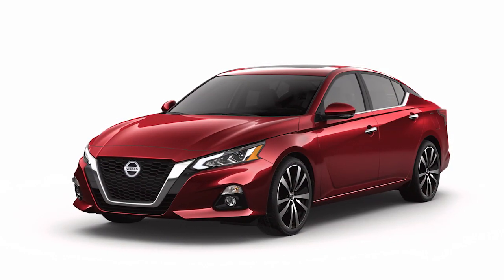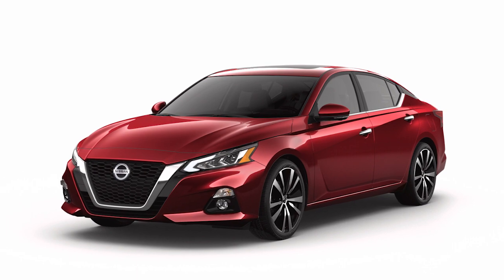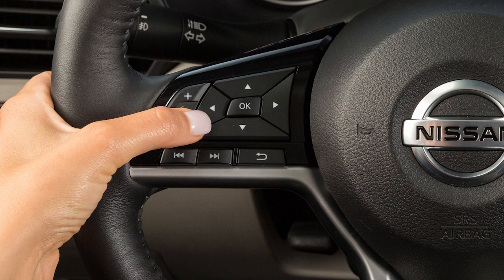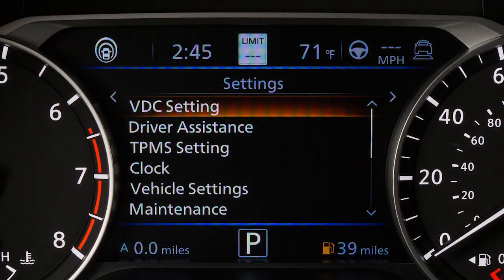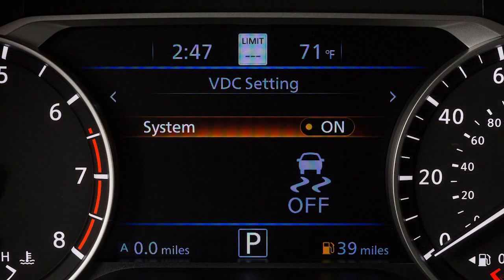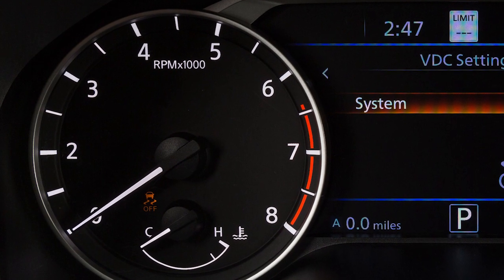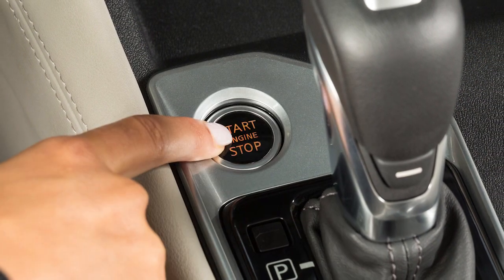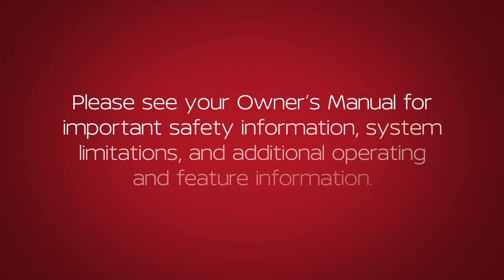2019 Nissan Altima - Vehicle Dynamic Control (VDC)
The Vehicle Dynamic Control (VDC) system uses various sensors to monitor driver inputs and vehicle motion. Under certain driving conditions, it controls brake pressure and engine output to help the driver maintain control of the vehicle. VDC should remain ON when driving, except when freeing the vehicle from mud or snow.

To enable or disable the VDC system:
• Press the up or down arrow button to select VDC SETTING and press the OK button.
• Then, select SYSTEM, and use the OK button to toggle the system ON or OFF.

When you turn the VDC system off, an indicator light will illuminate. Also, when you turn OFF and then restart your vehicle, the system will automatically come on again.